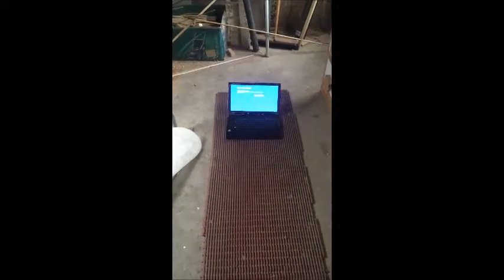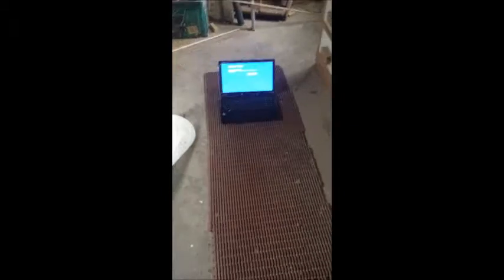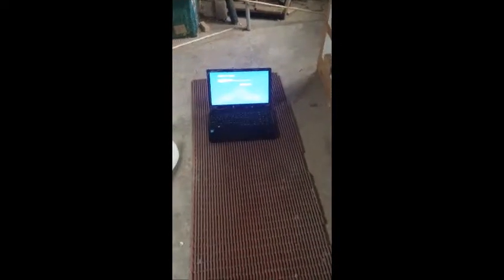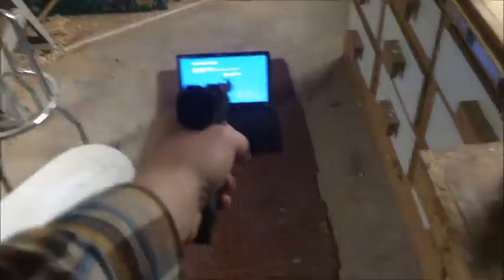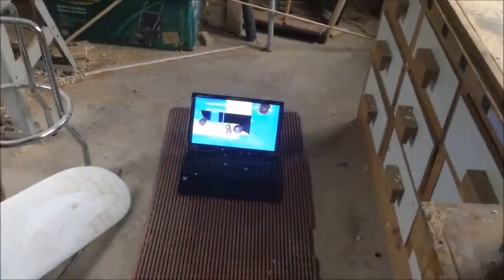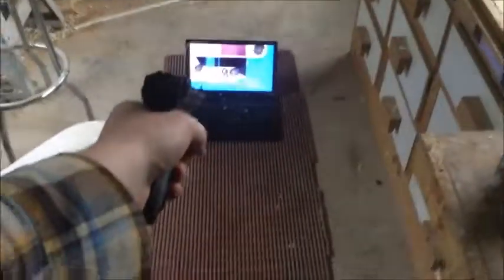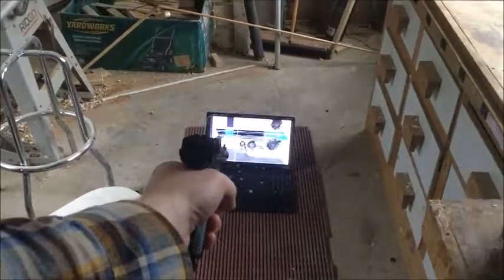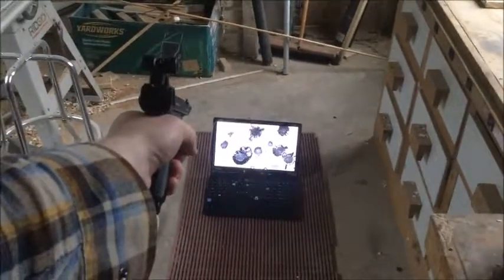Destroying laptop with luger bb gun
wall I was board one rainy day so I decided to brake something. and this is what I got.